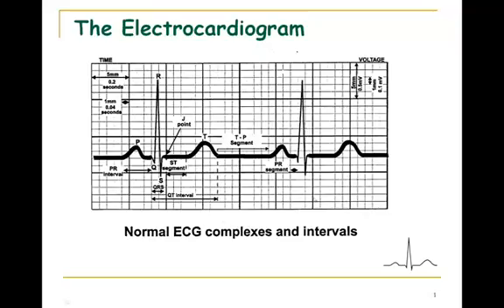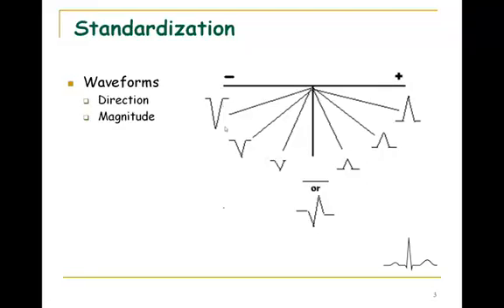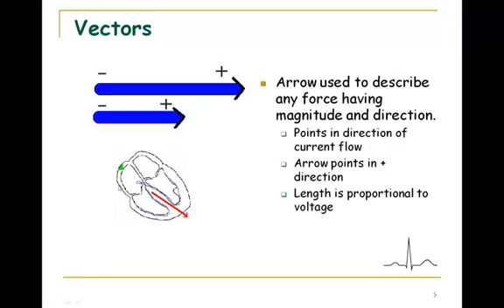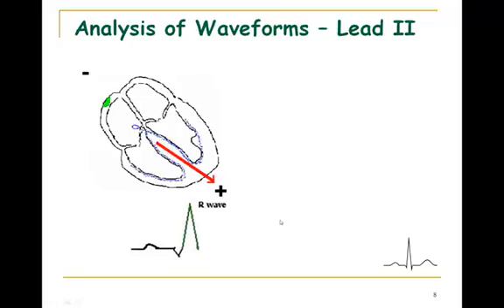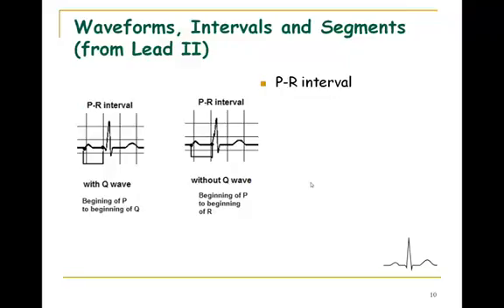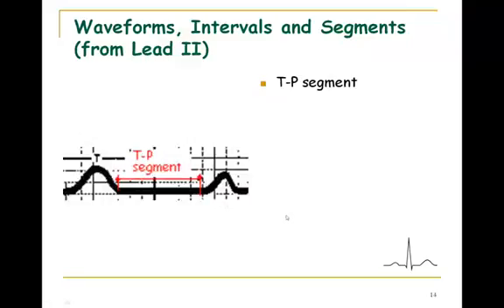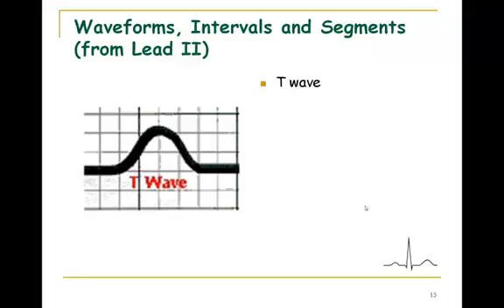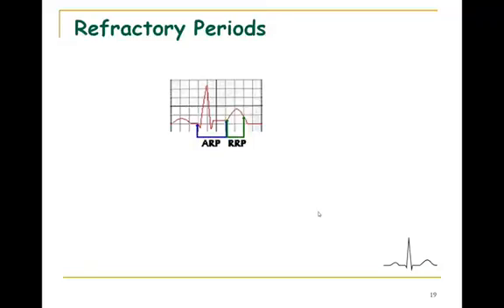Normal ECG additional